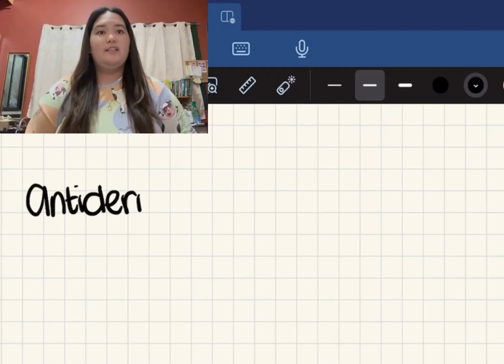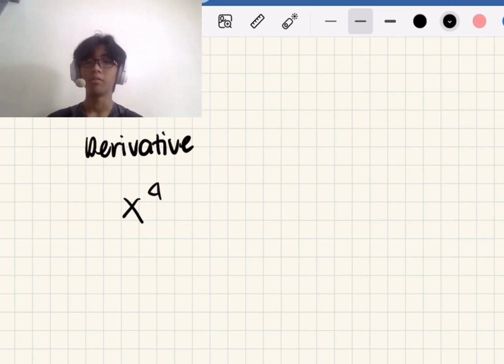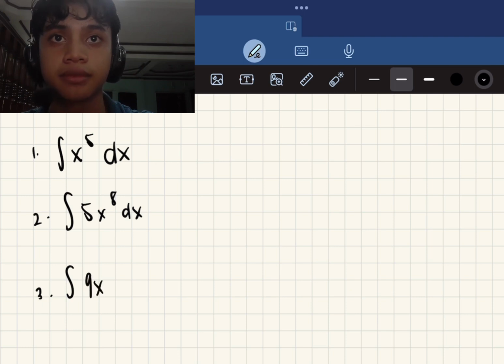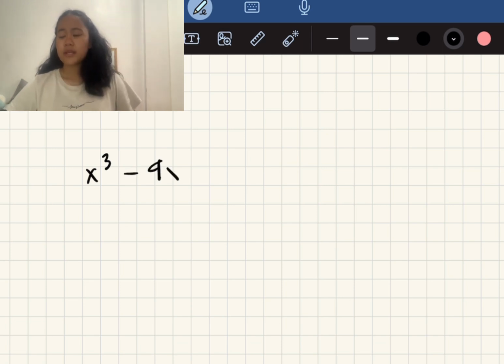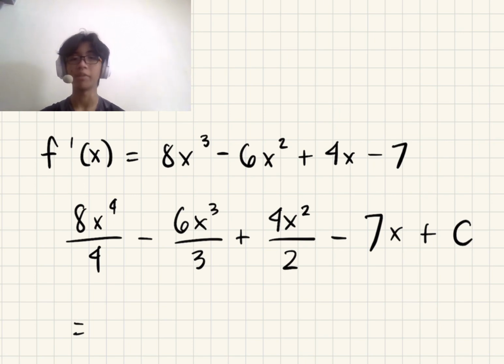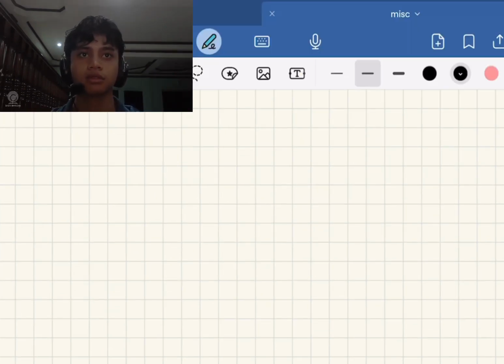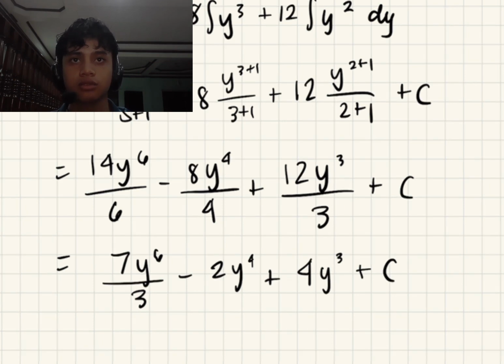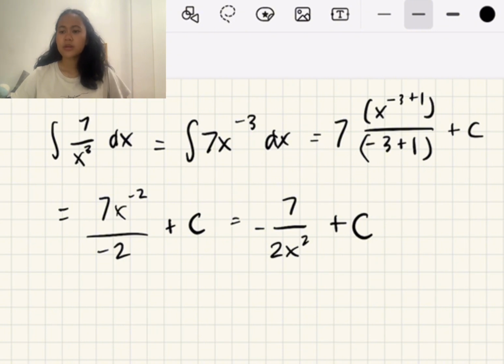Antiderivatives of an Algebraic Function (BCAL-P G1)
Music used in the video:

Outro by Coco & Clair Clair